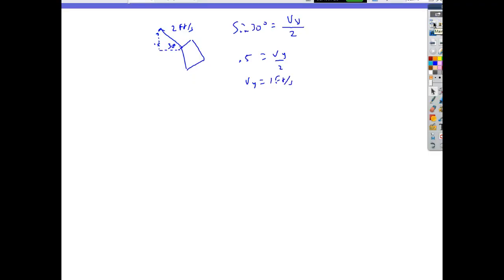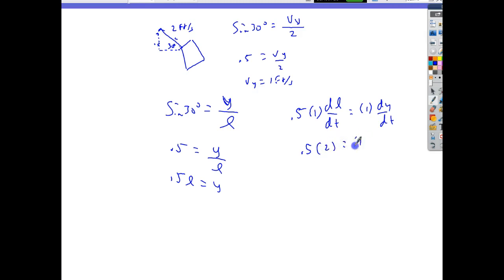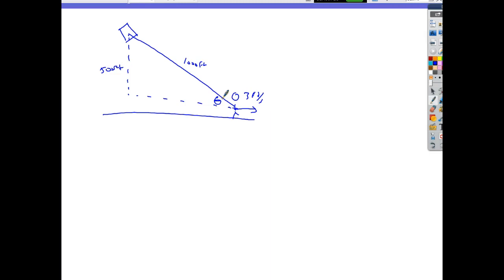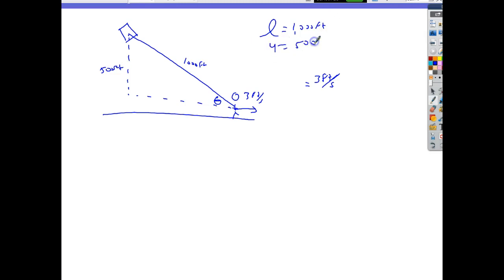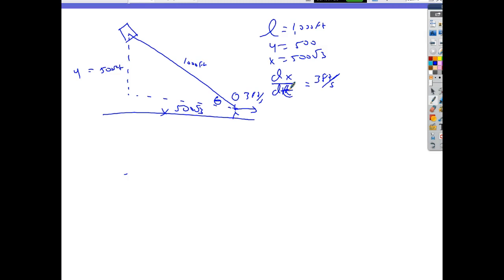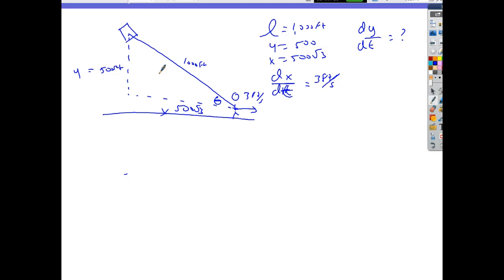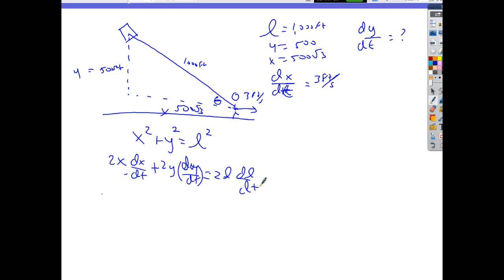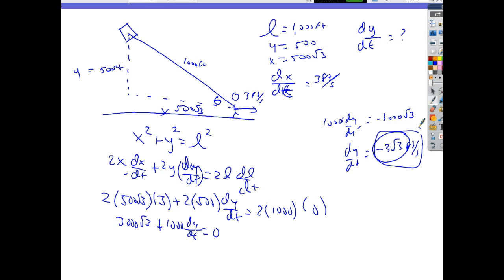4 - 4 calc intro